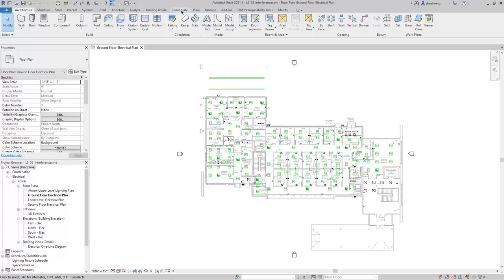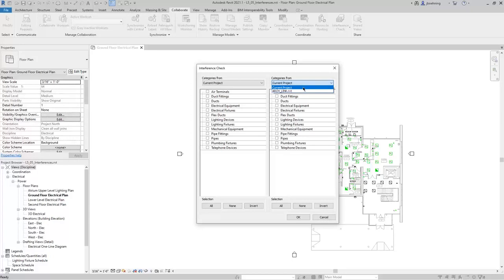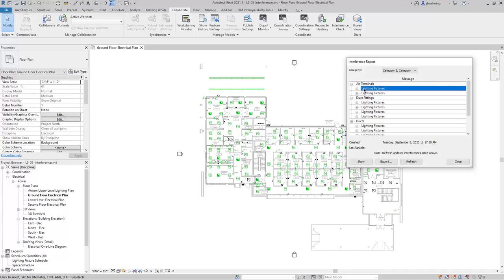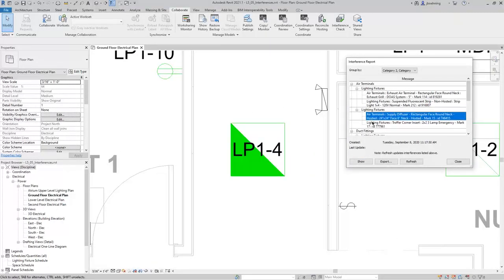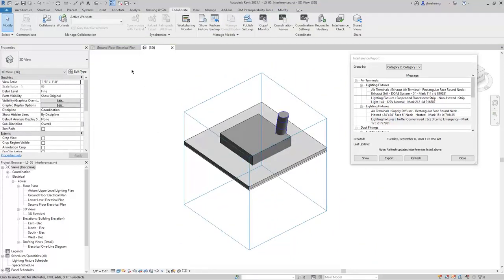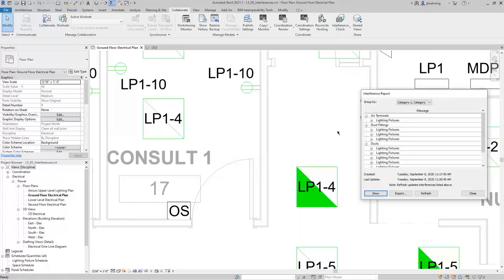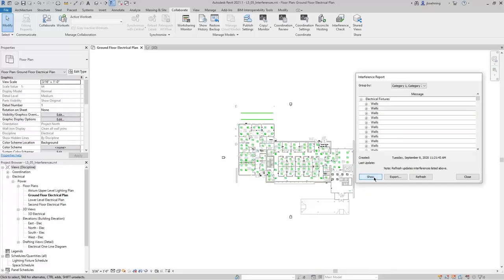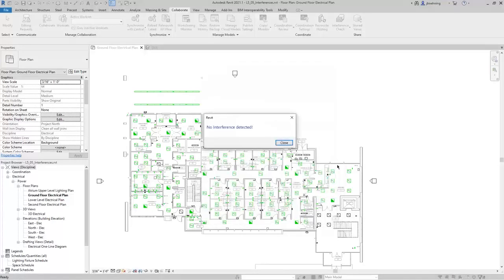Check for interferences